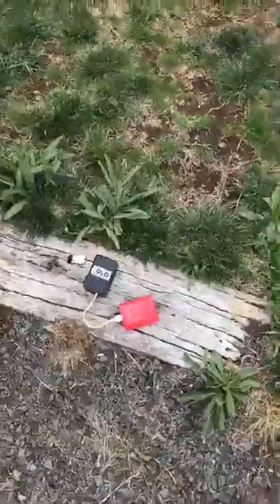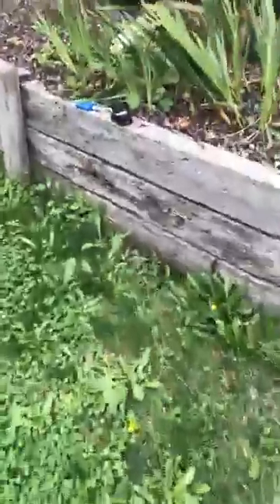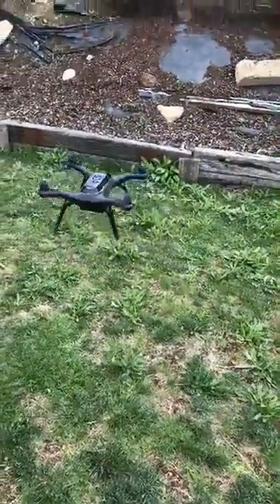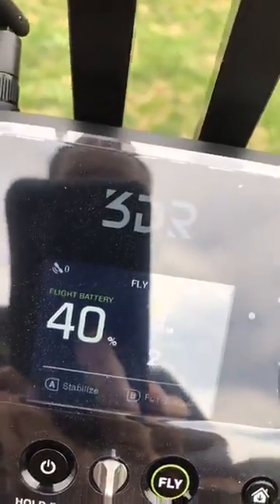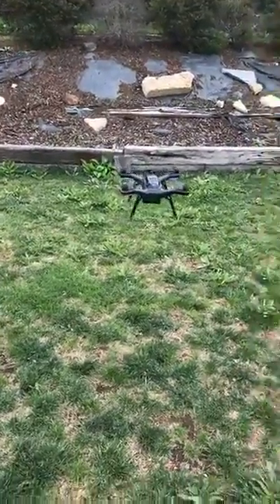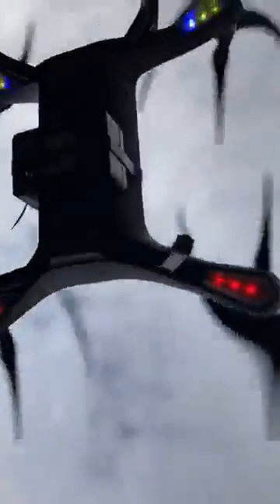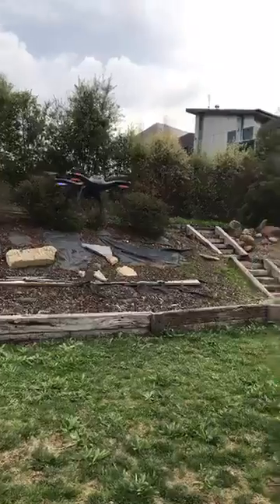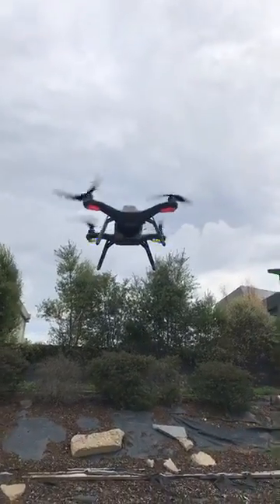No gps no cameras UWB local positioning.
Ultra wideband radio used for positioning a SOLO drone